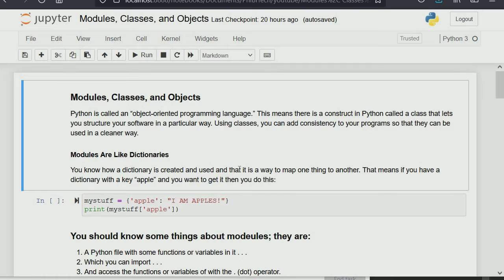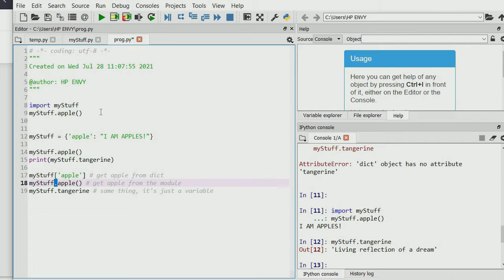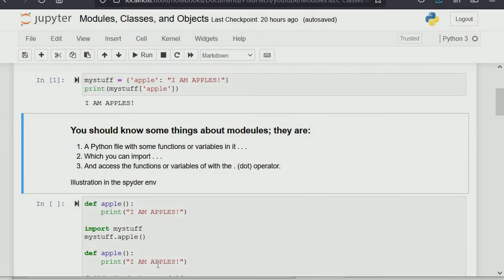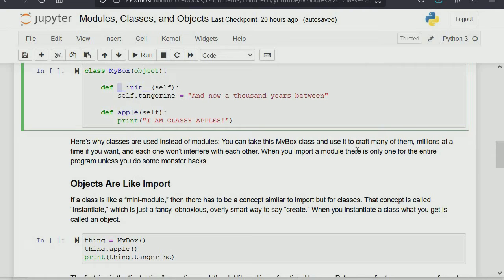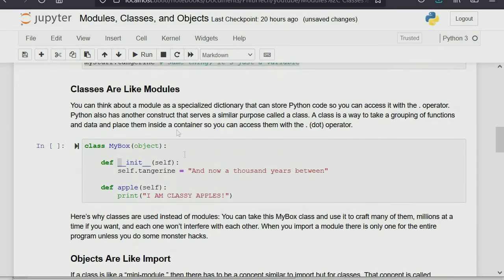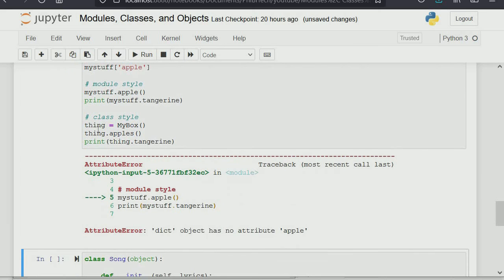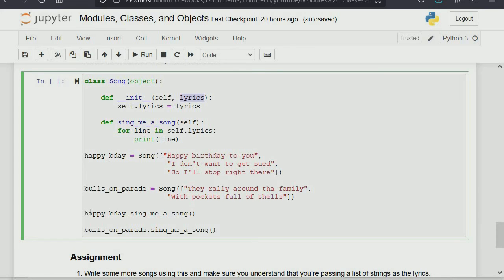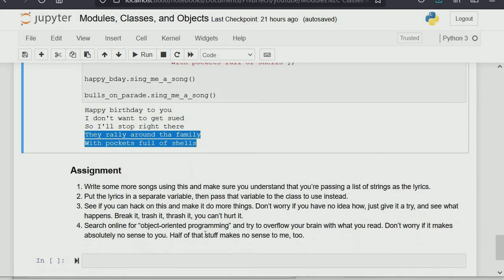11 Modules, Classes and Objects in python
Video 11 of Zero to Hero in Python programming series, Object oriented programming in python.